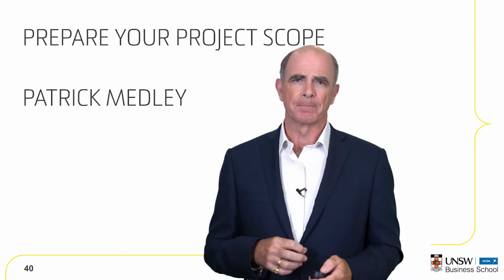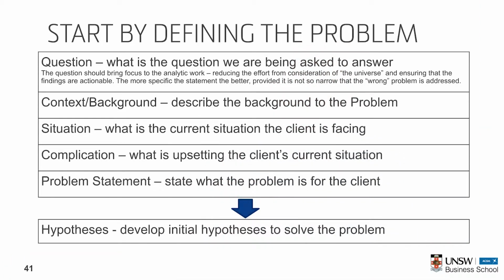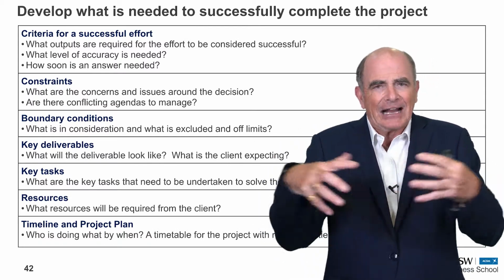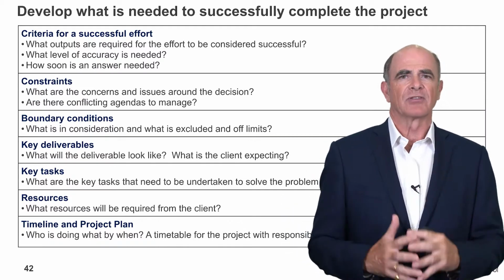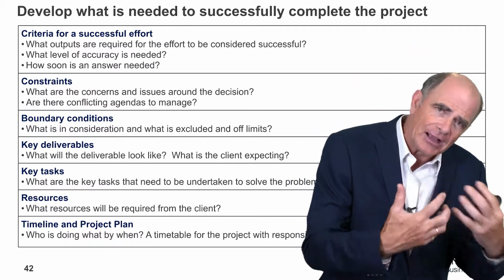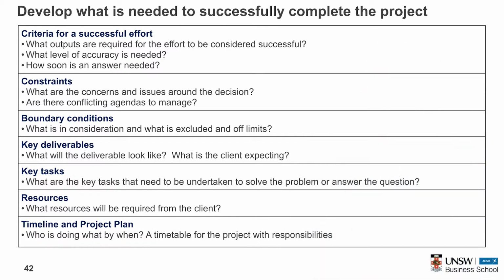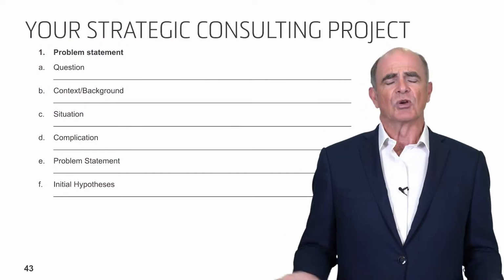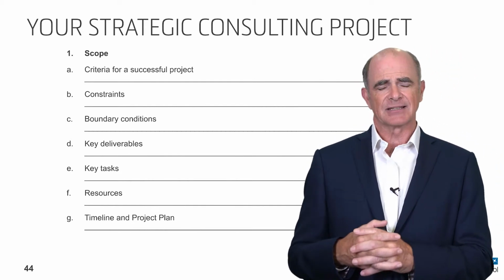AGSM9155 Strategic Consulting Project Video 1.8